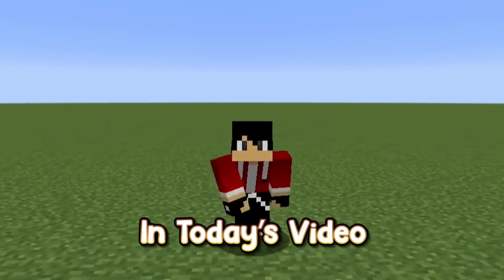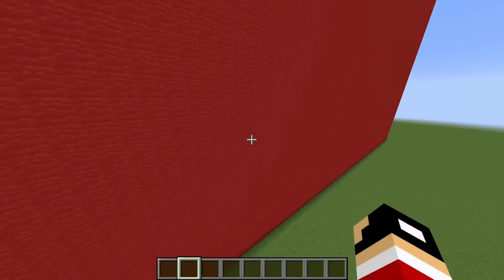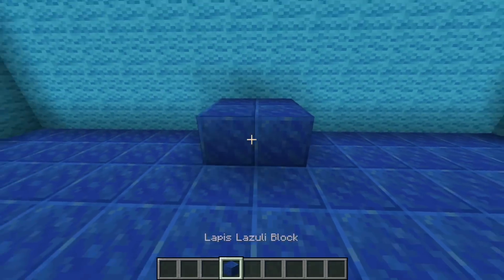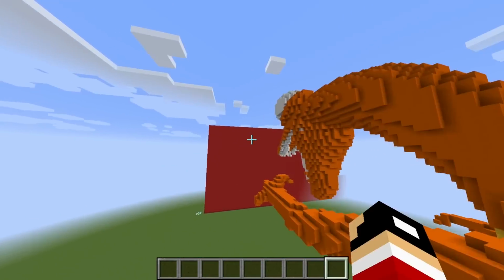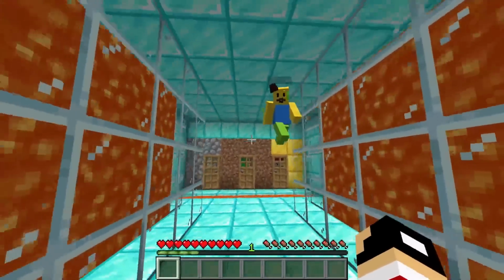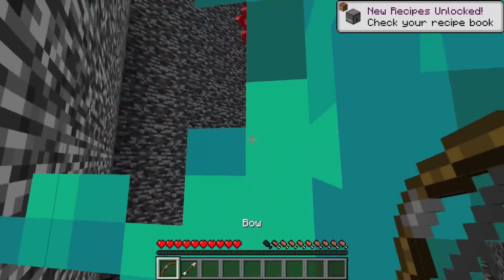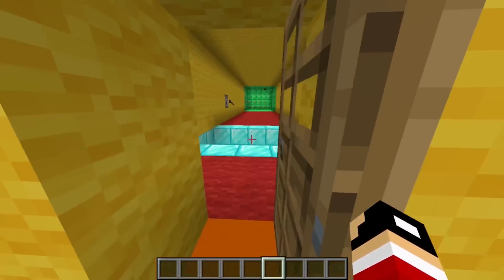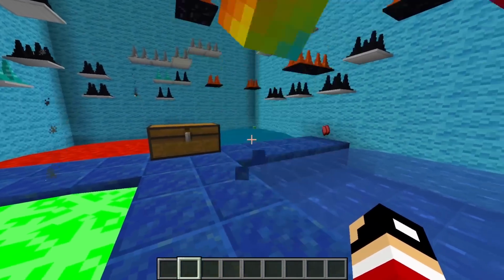NOOB vs HACKER: I Cheated In a Rainbow Friends Build Challenge! (Orange)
Minecraft Noob Vs Pro Vs Hacker: I Cheated In A Minecraft Build Challenge!

This is a super funny Minecraft Mod Challenge! This is similar to Minecraft build battle and Noob Vs Pro Vs Hacker! This has lots of Minecraft Mods installed! Today we built Rainbow Friends Orange (Not Choo-Choo Charles)!

We are inspired by MongoTV, Wudo, Omziscool, and Kory! This is the funniest Minecraft video ever! I love Minecraft fun.